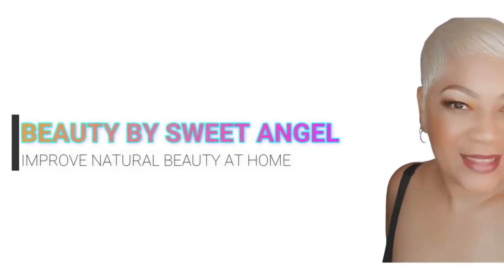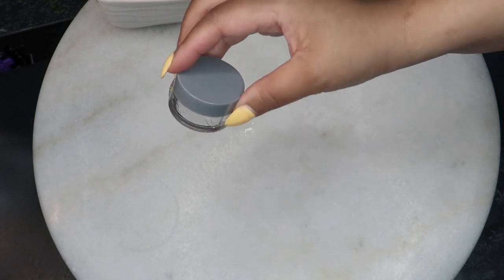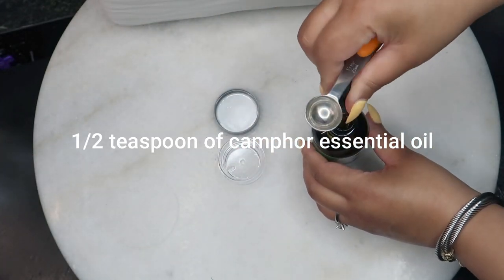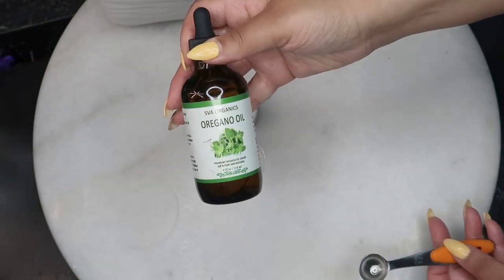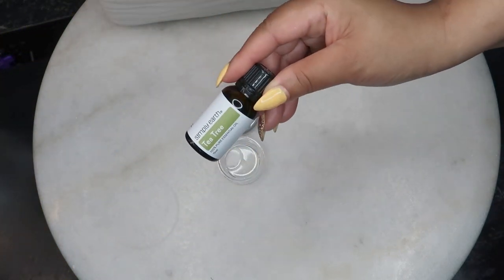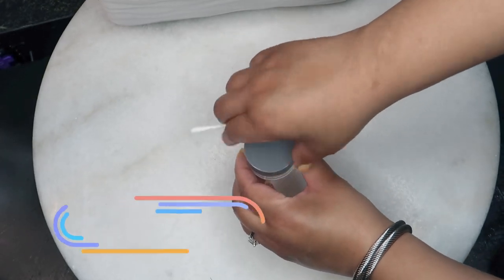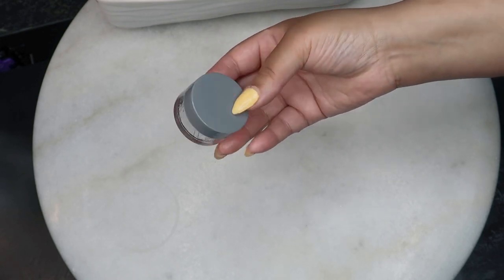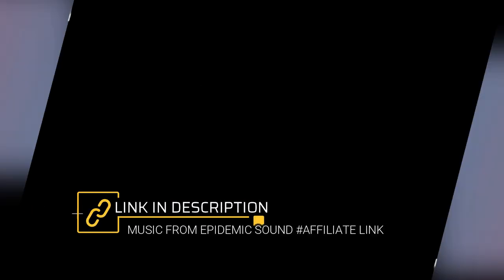HOW TO ELIMINATE NAIL FUNGUS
These commissions help sustain our service. Rest assured, my recommendations are based on the quality of Simply Earth products, and any compensation received does not affect my content or opinions. Thank you for your support.

Directions:

Mix all the essential oils in a small, clean container.
Wash and dry the affected area of the nail thoroughly.
Apply a small amount of the oil mixture directly onto the affected nail(s).
Gently massage the oil into the nail and surrounding skin.
Leave the oil on for at least 5 minutes - preferably overnight, if you can, allowing it to penetrate the nail and skin.
Repeat this process twice daily, preferably in the morning and before bedtime.
Be consistent with the application until the fungus clears up, which may take several weeks.

Important Notes:

Before using any essential oils, perform a patch test on a small area of your skin to check for any allergic reactions or irritation.
Discontinue use if you experience any adverse reactions.
Consult with a healthcare professional if you have any concerns or if the nail fungus persists despite treatment.